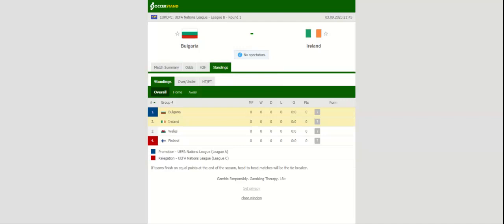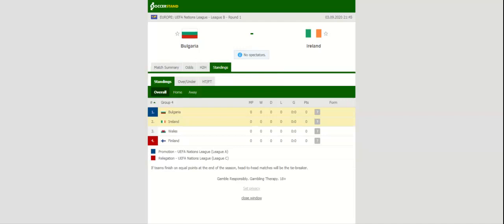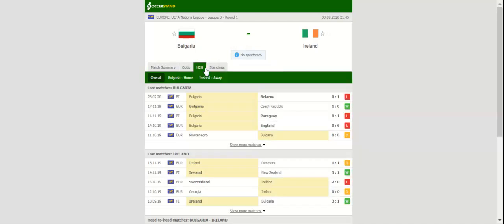BULGARIA VS IRELAND PREDICTION & BETTING TIPS - 03/09/2020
2021 college football predictions,
2019 college football predictions,
2020 ncaa football predictions,
nc state football predictions 2020,
2020 nebraska football predictions,
2020 uga football predictions,
10 football predictions 2020,
football songs,
football vines,
football skills,
football daily,
football games,
football khela,
football live,
football pump up,
football anime,
football analysis,
football asmr,
football agility drills,
football american,
football academy,
football anthem,
football boots,
football big hits,
football bloopers,
r/b football,
f c b football,
mattyb football,
s.a.b football,
football chants,